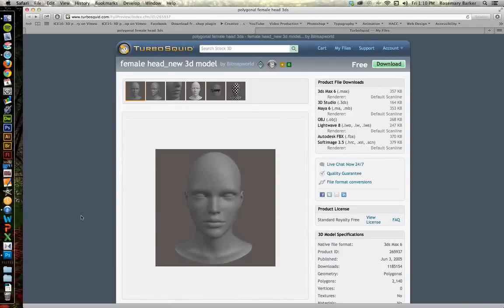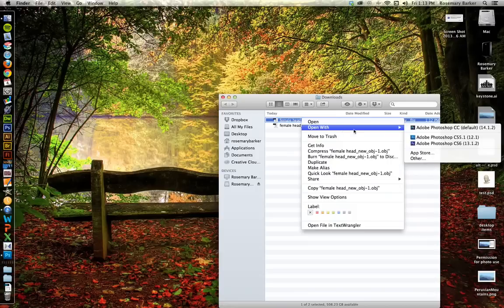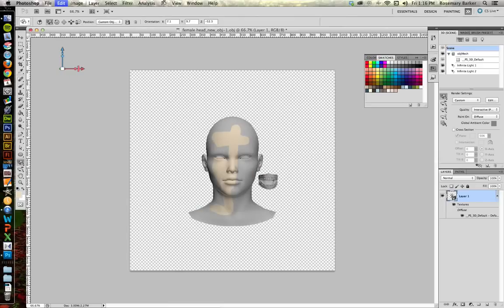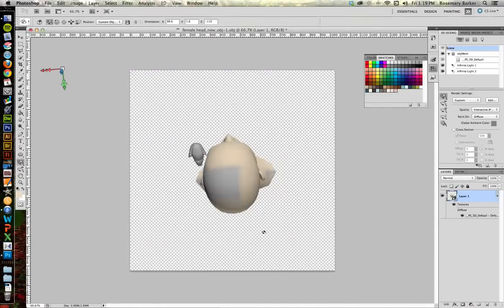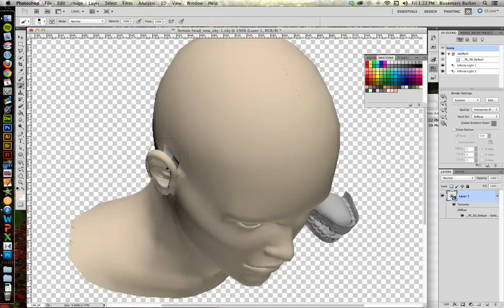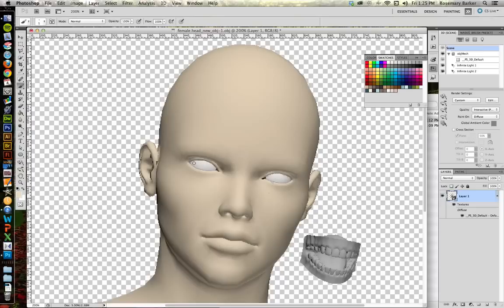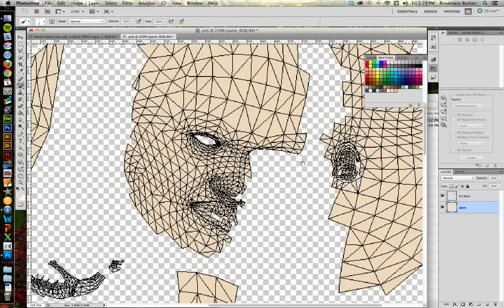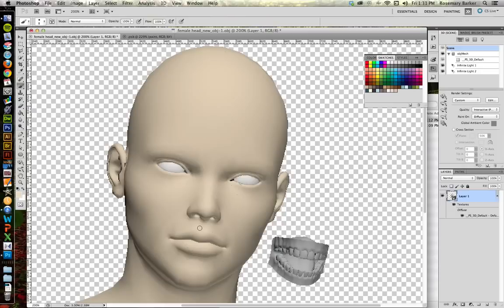Painting on a 3D Model in Photoshop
This beginning tutorial explores how to import an OBJ file into Photoshop CS5.5 (and later versions) and paint on it.